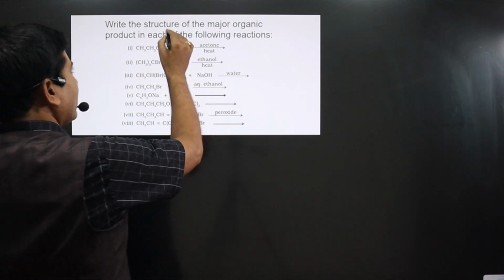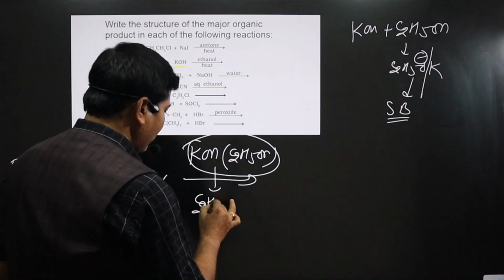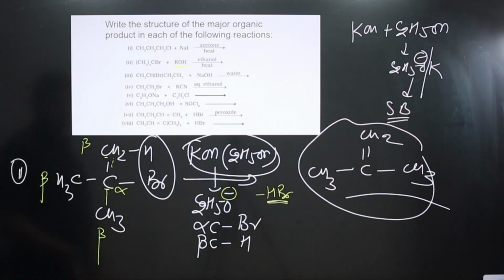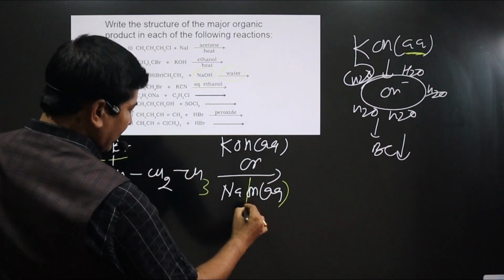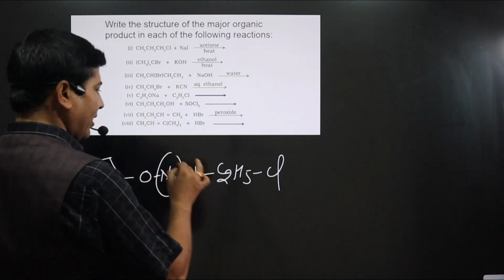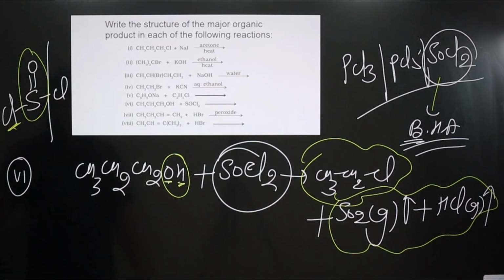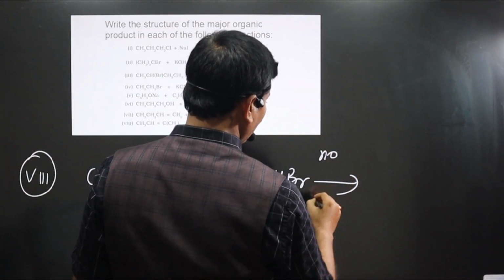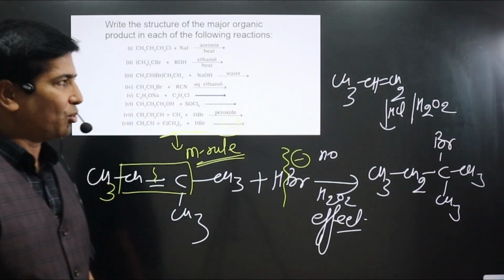Haloalkanes and Haloarenes | haloalkanes and haloarenes class 12 ncert solutions | Q10.14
Write the structure of the major organic product in each of the following reactions:
(i) CH3CH2CH2Cl + NaI
(ii) (CH3)3CBr + KOH
(iii) CH3CH(Br)CH2CH3 + NaOH
(iv) CH3CH2Br + KCN
(v) C6H5ONa + C2H5Cl
(vi) CH3CH2CH2OH + SOCl2
(vii) CH3CH2CH = CH2 + HBr
(viii) CH3CH = C(CH3)2 + HBr